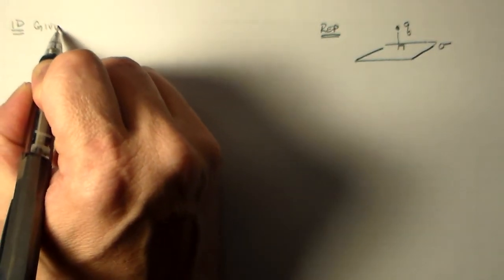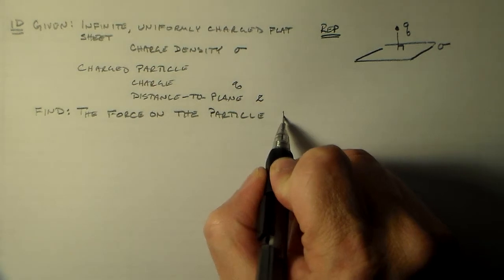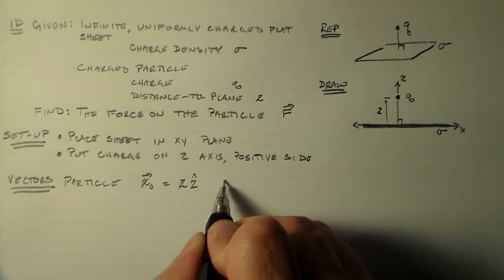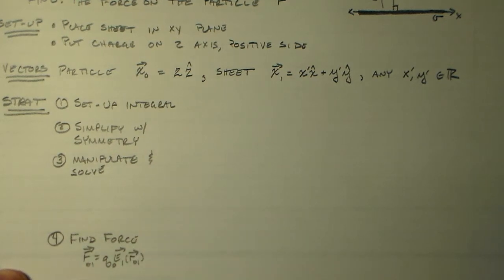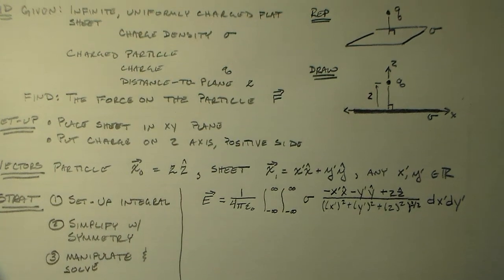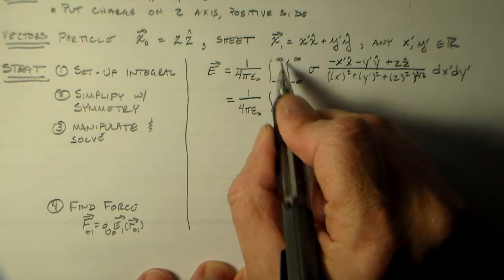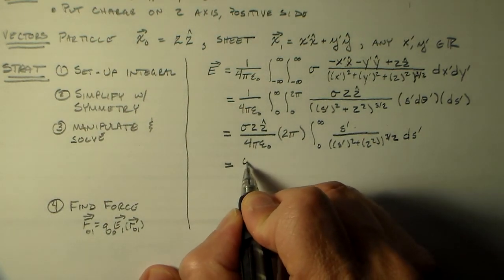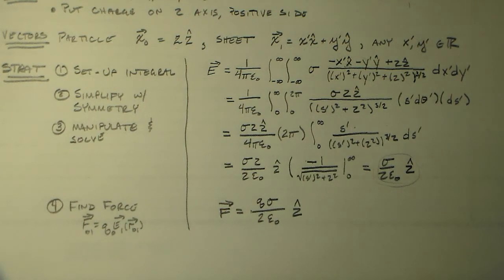Force from an Infinite Sheet - Coulomb Integral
What is the force on a charged particle from an infinite flat sheet with a uniform charge distribution?

This integrates the Coulomb field over the charge distribution; I do it with Gauss' Law in